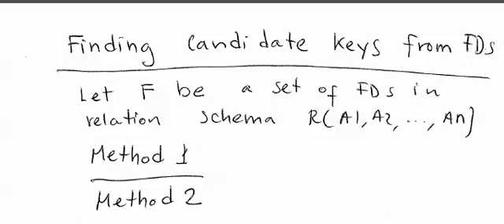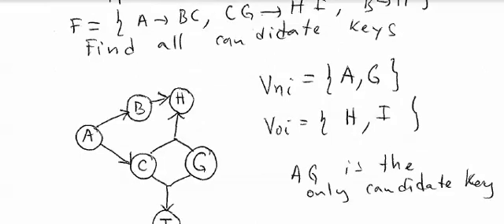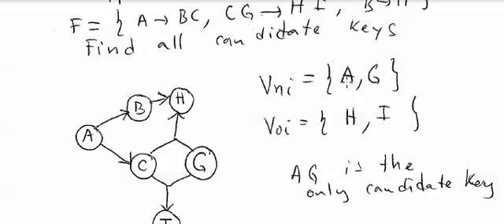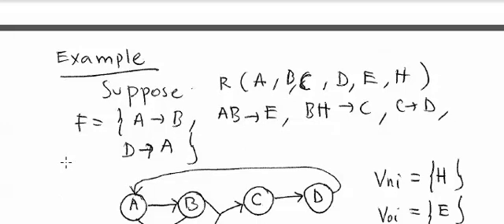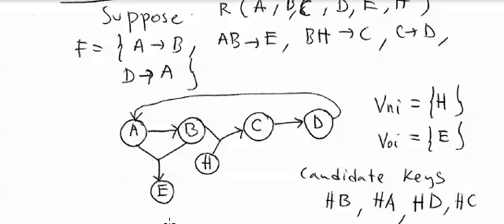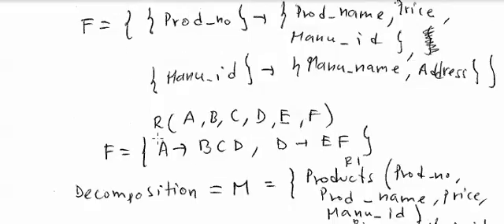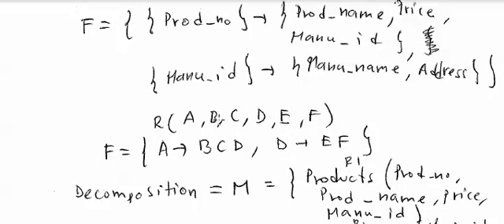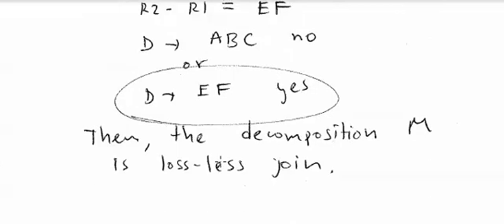Normalization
Finding candidate keys from FDs
Loss-Less Join Decomposition